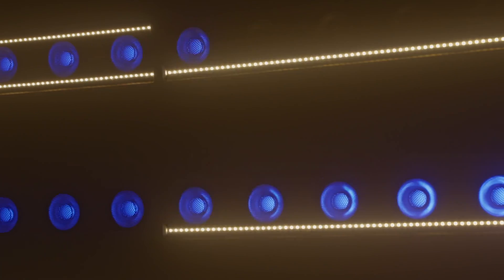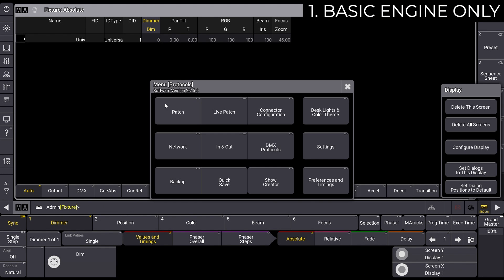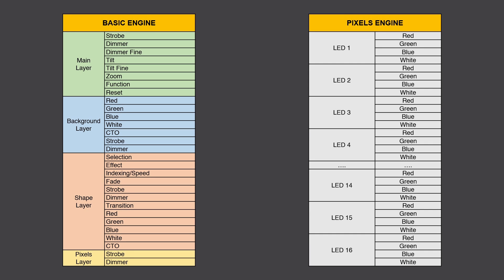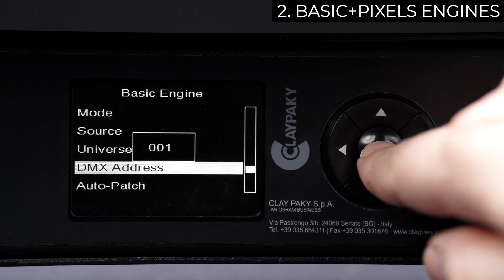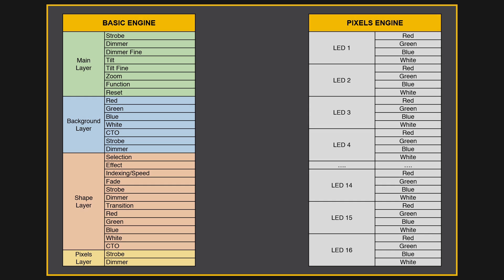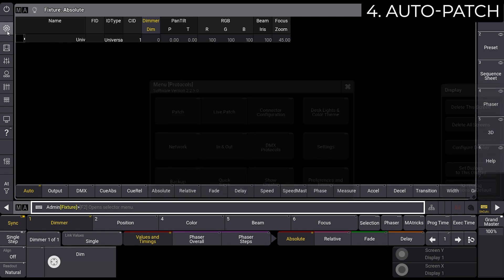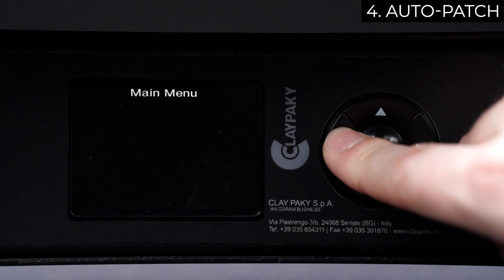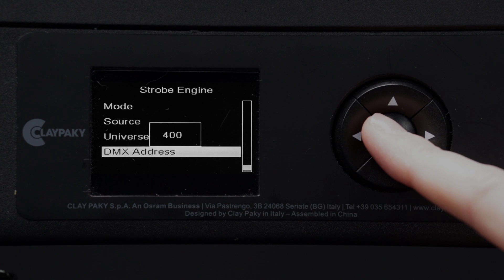Claypaky Tech Corner - Engines & Auto-Patch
Discover the modularity of Claypaky fixtures through the Engines.

00:13 – Introduction
00:50 – Engine types and features
01:48 – Basic Engine only
03:08 – Basic and Pixels Engines with same console
04:47 – Basic Engine with console and Pixels Engine with 2nd controller
06:31 – Auto-Patch
08:40 – Third Engine